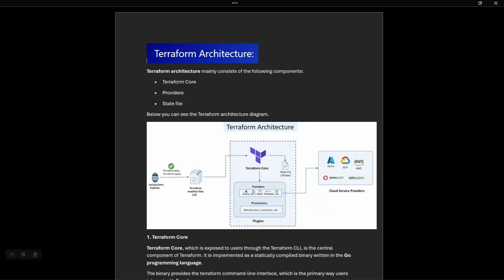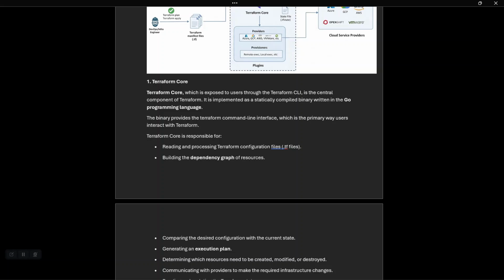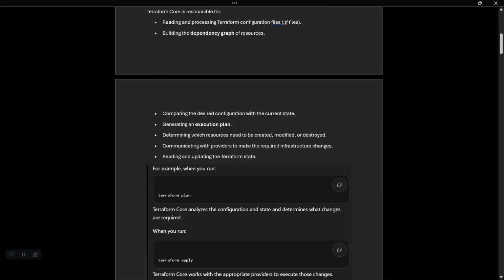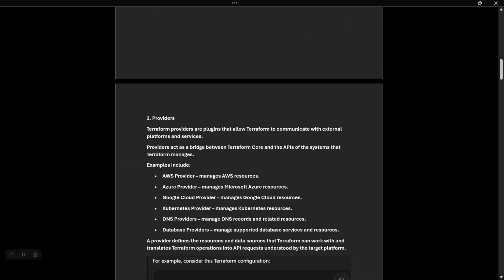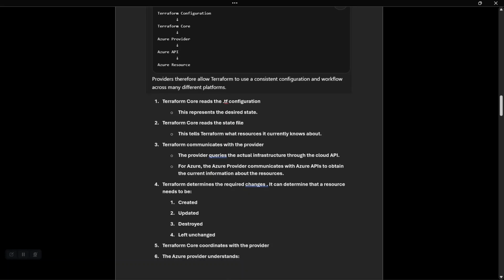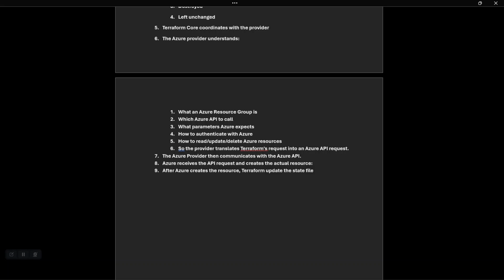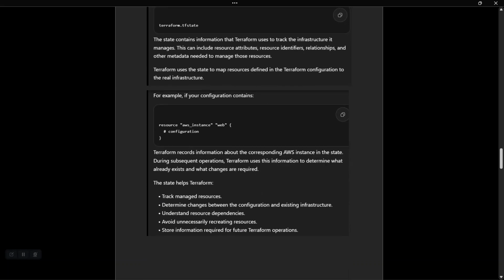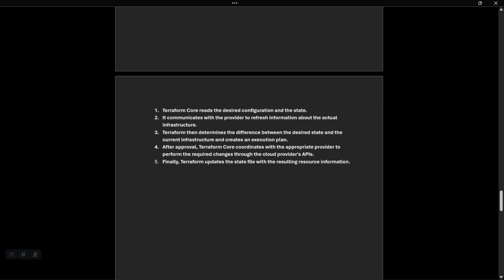Infrastructure as Code - Terraform Architecture